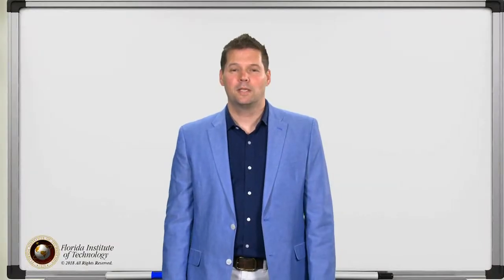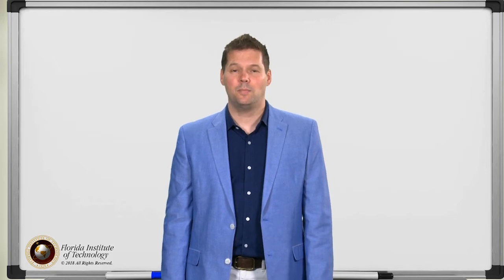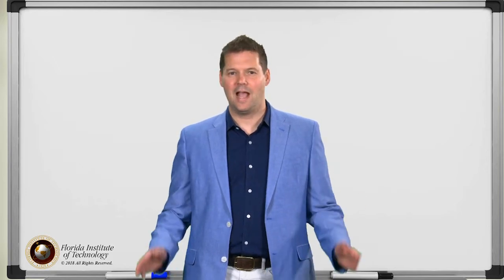BEHP1208 - What Is Precision Teaching? Learn the Four-Step Process and Its Link to Behavior Analysis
On-Demand CE Course: BEHP1208 - What is Precision Teaching? Learn the Four­ Step Process of Precision Teaching and Its Link to Behavior Analysis
Presented by: Richard Kubina, Ph.D., BCBA-D

Course Description: Describe the link between behavior analysis and precision teaching, a system for precisely defining, measuring, recording, analyzing and facilitating decision making. Also describes the steps for using PT, an intellectual descendant of behavior analysis borne out of Skinner’s standard measurement system (i.e., cumulative recorder and rate of response), how it supplements behavior analysis and the benefits geared toward accelerated positive behavioral outcomes.